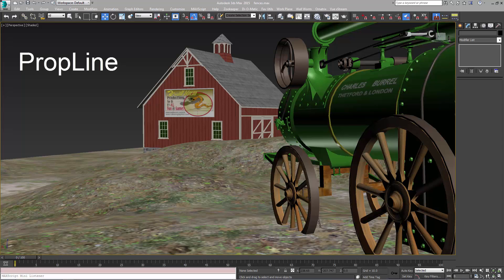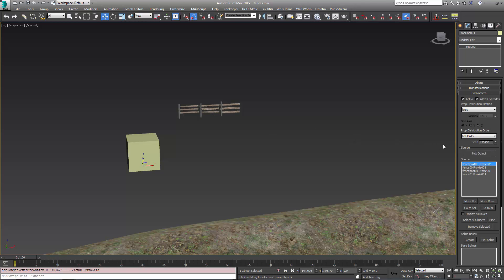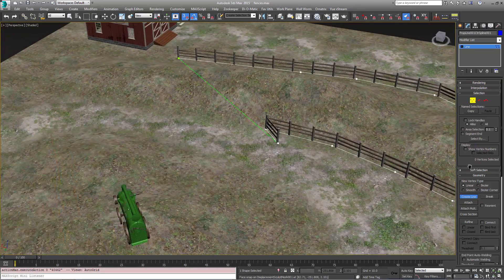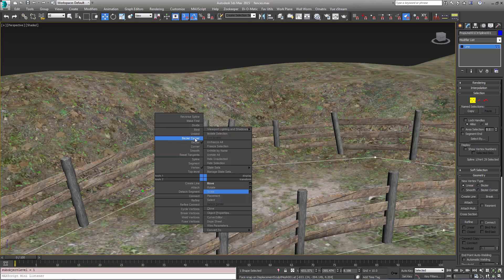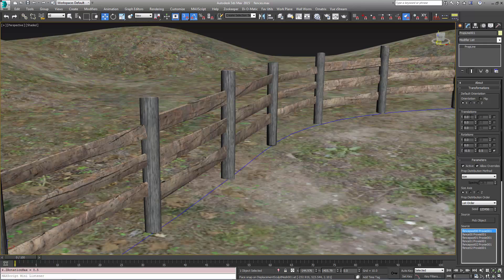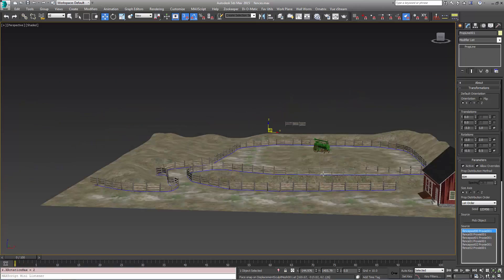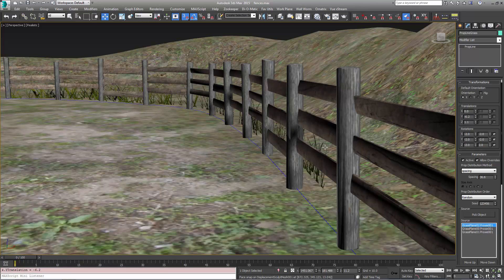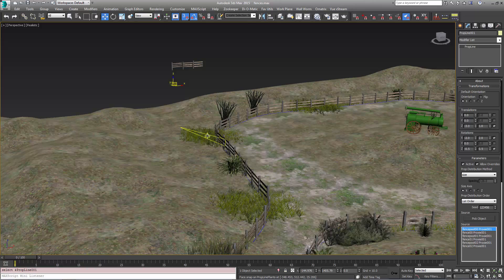PropLine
Overview of using PropLine to distribute props and models along spline.